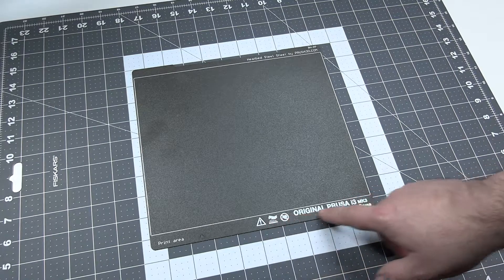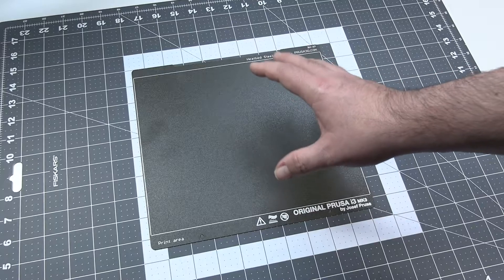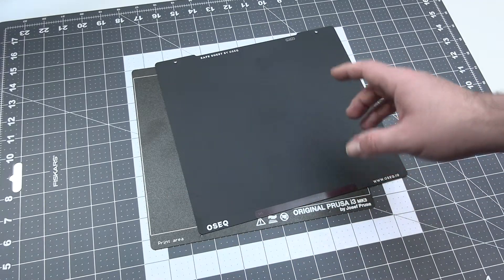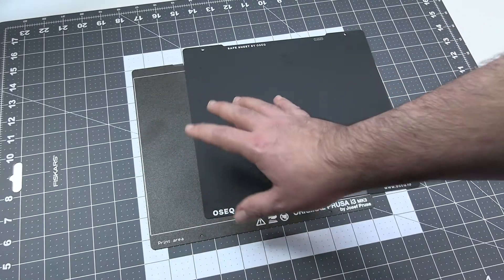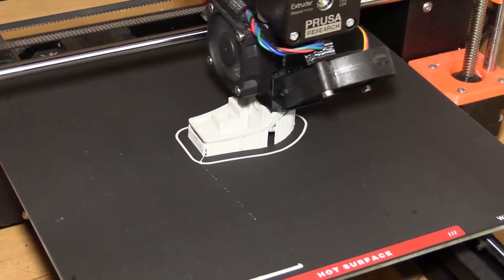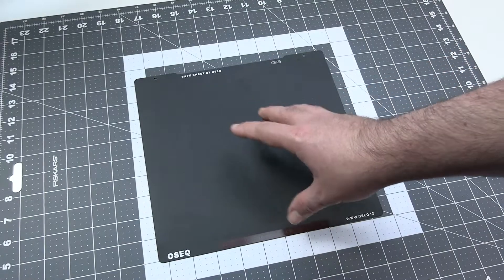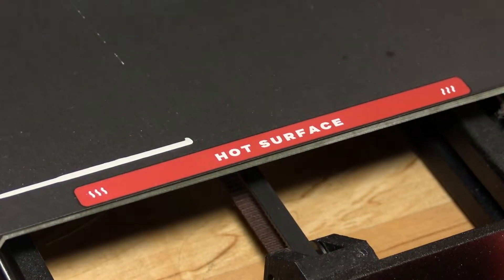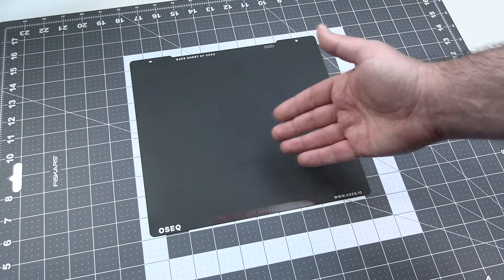A better 3D printing surface - OSEQ safe sheet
OSEQ safe sheet is a 3D printing PEI powder-coated steel sheet that might be the best 3d printing surface right now on the market. It has all the advantages of the Prusa Powder PEI sheet, plus solved the problem of low 1st layer adhesion when printing small details with PLA.